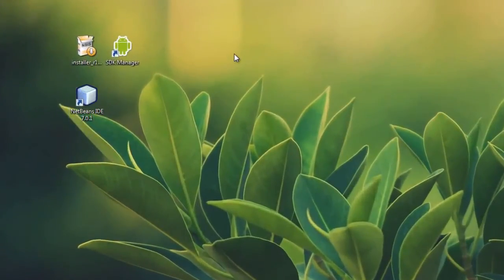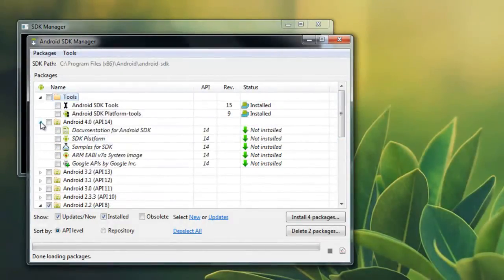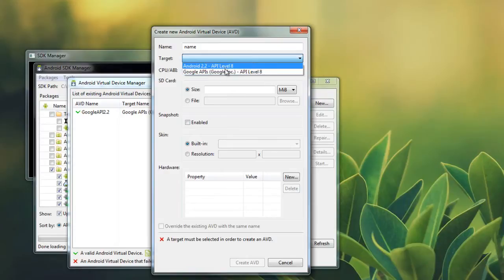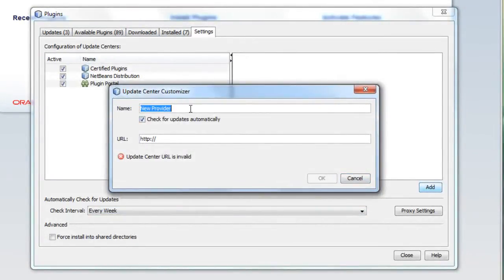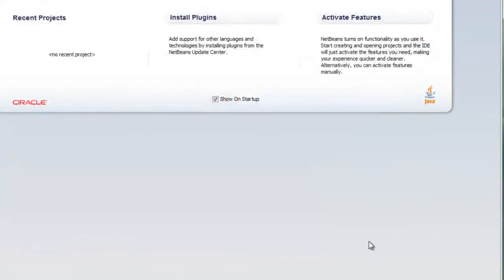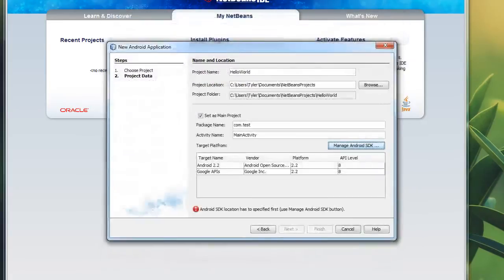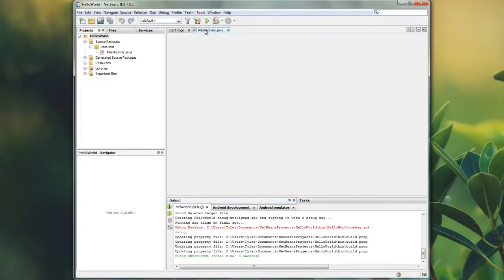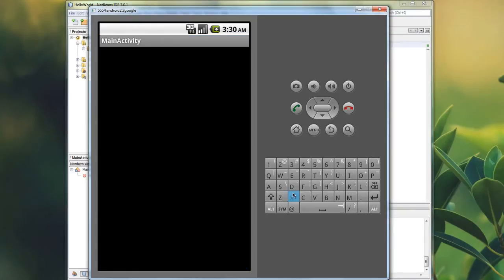Smartphone Terbaik dan Tercanggih di Dunia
Dictionnaire français hors-ligne pour les appareils Android.Tutorial English Dictionary (Android) Netbeans Android SDK Tutorial
android
paranoid android
radiohead paranoid android
android apps
best android apps
android tablet
radiohead
kraddy android p
android 18
dragon ball z
android phone
android 2.2
paranoid android radiohead
hp touchpad android
best android games
android games
android 4.0
paranoid android live
android lust
android 2.3
android 3.0,
google android,
iphone vs android,
iphone 5,
android 17,
super android 13,
htc hd2 android,
android p kraddy,
android vs iphone,
super android 17,
top android apps,
android tutorial,
android 2.1,
android 13,
kraddy android,